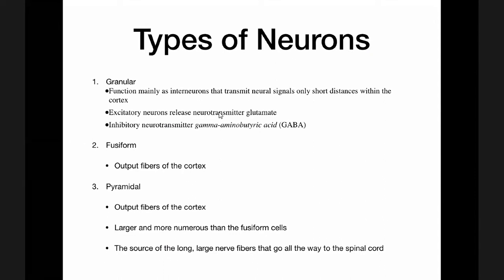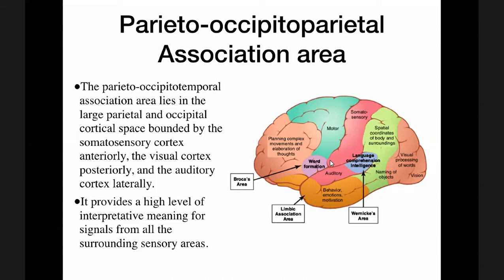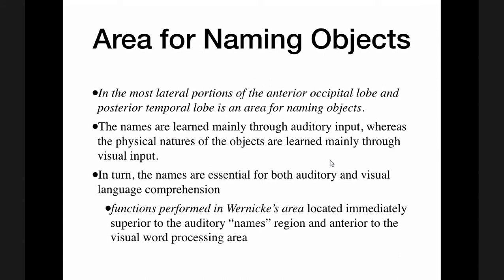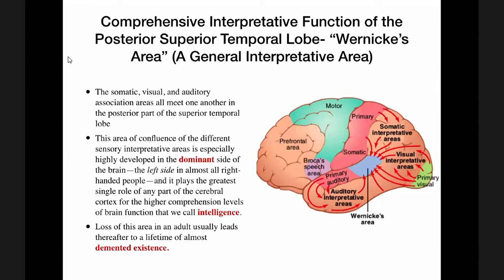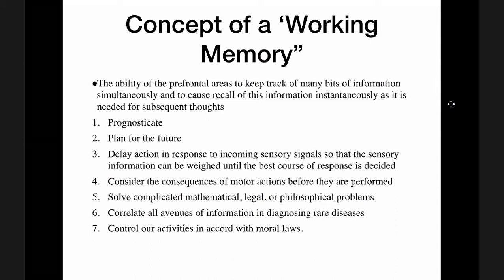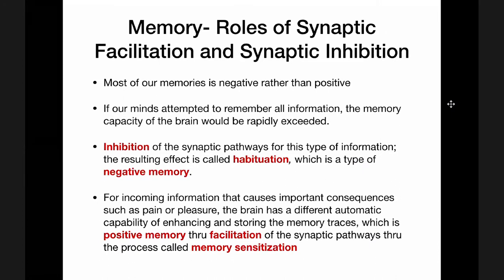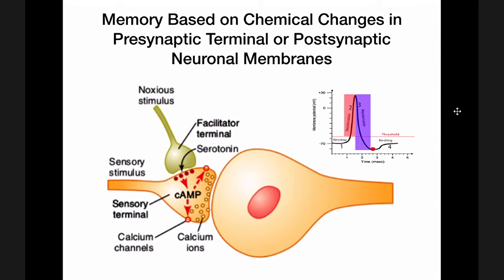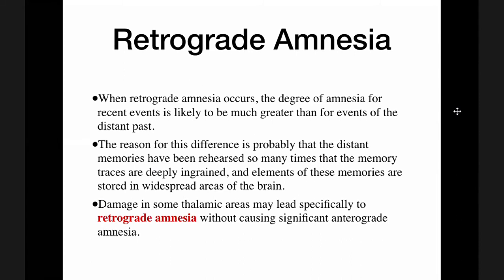Cerebral Cortex, Intellectual Functions of the Brain, Learning and Memory